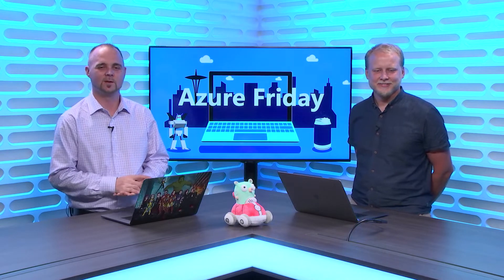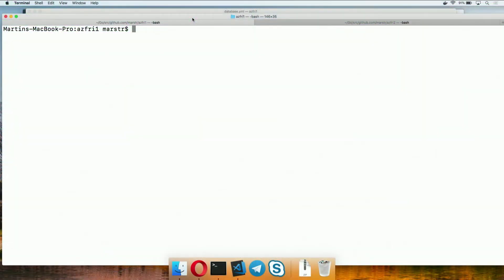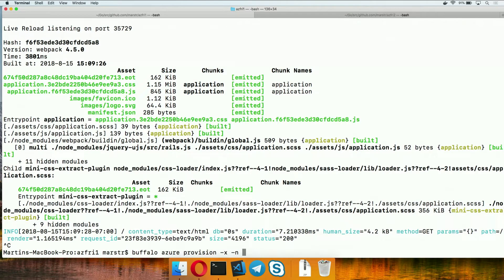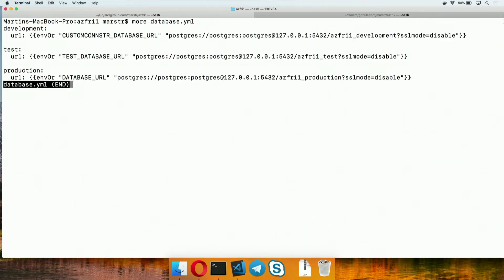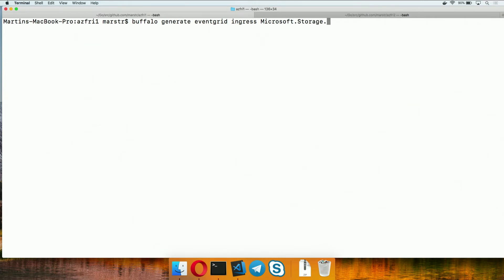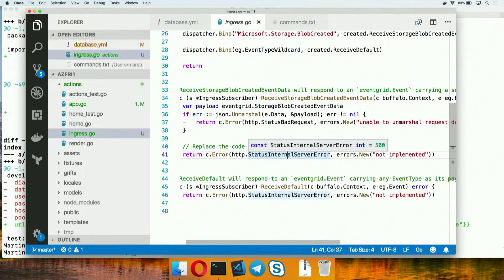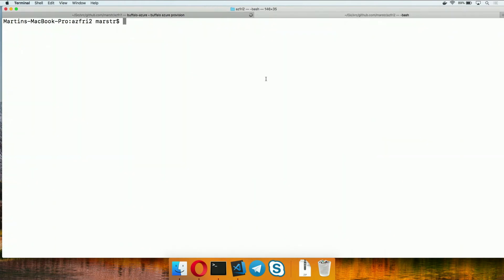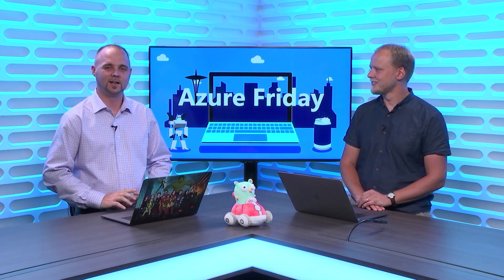Go on Azure, Part 7—Build a Go app with Buffalo and deploy to Azure | Azure Friday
Did you know that Buffalo has plugins for Azure? In this episode, Martin Strobel joins Erik St. Martin to demo building a Go app with Buffalo and deploying it to Azure App Service.
[01:20] Demo Start